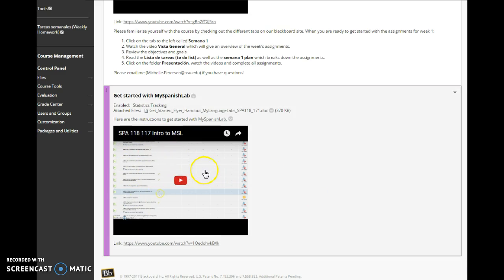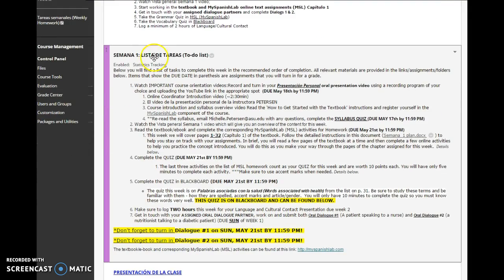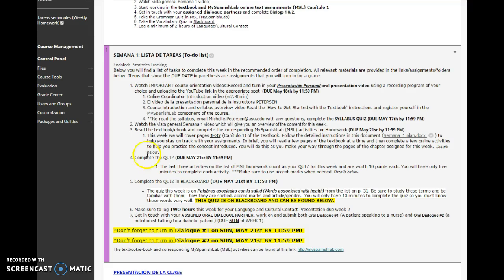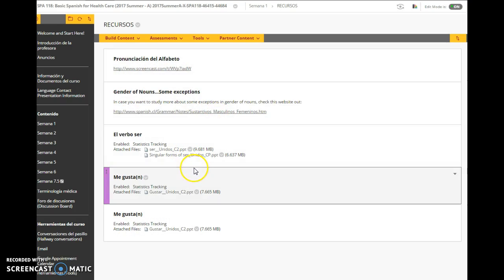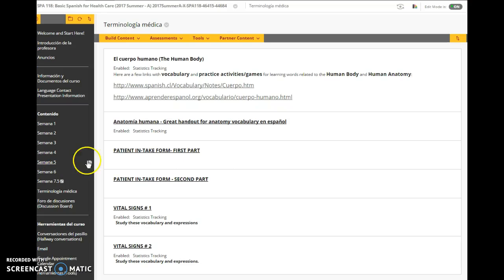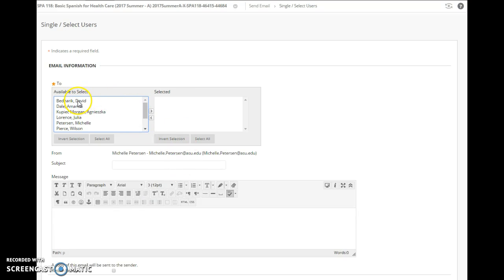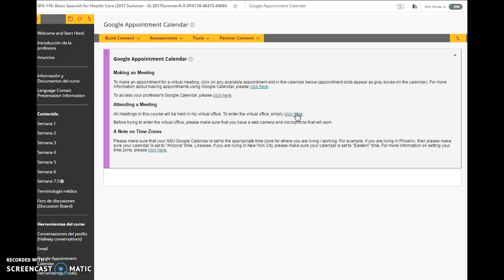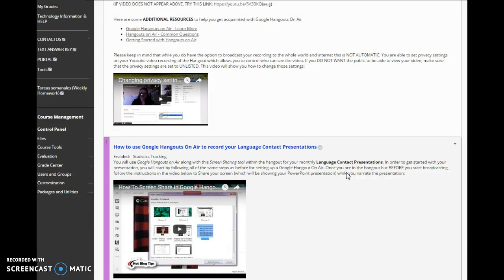Bienvenidos 118 Summer 2017A